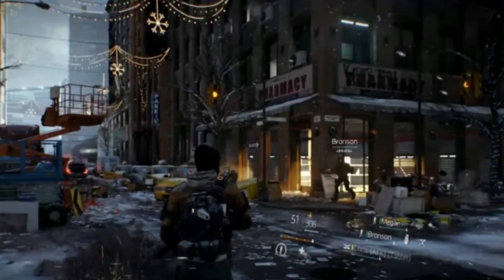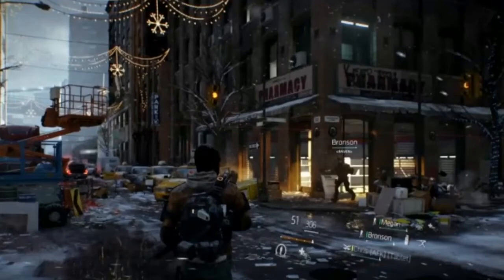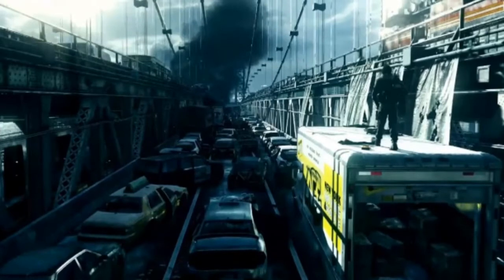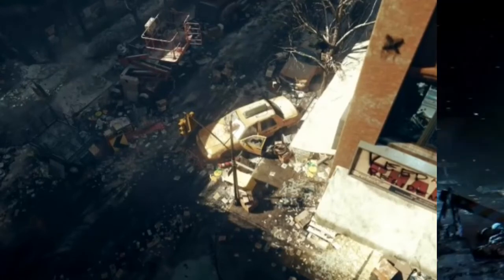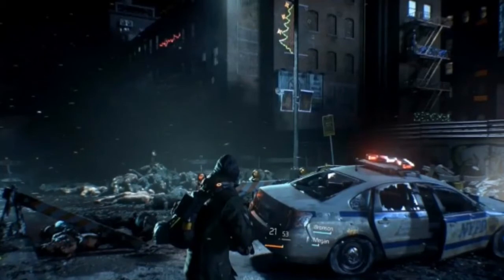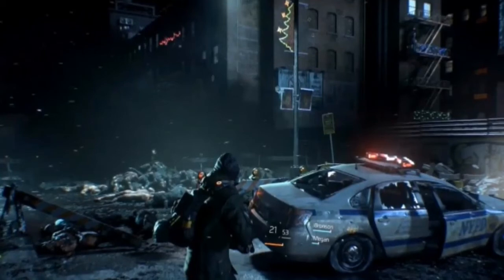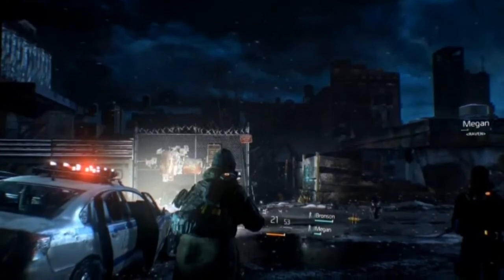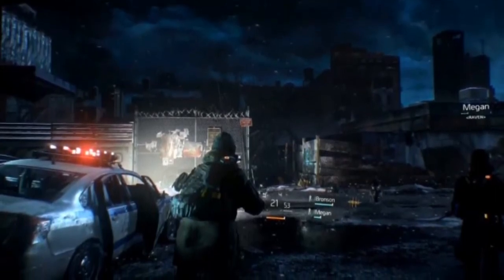Tom Clancy's The Division: New in Game Images!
Tom Clancy's, The Division, The Division logo, Ubisoft and the Ubisoft logo are trademarks of Ubisoft Entertainment in the U.S. and/or other countries. Snowdrop, Ubisoft and the Ubisoft logo are trademarks of Ubisoft Entertainment in the U.S. and/or other countries. The "PS" Family logo is a registered trademark and "PS4" is a trademark of Sony Computer Entertainment Inc. Microsoft, Xbox One and the Xbox logos are trademarks of the Microsoft group of companies and are used under license from Microsoft Software Platform logo (TM and ©) EMEA 2006.

Game simply looks stunning! I will definitely will bring gameplay for this game on PS4!

Enjoyed the music in the video? Check it out!